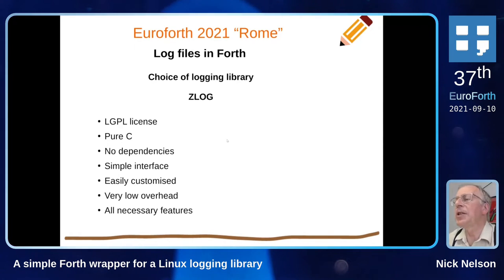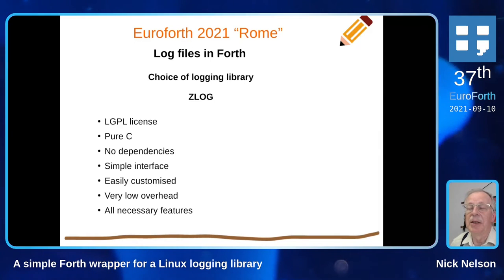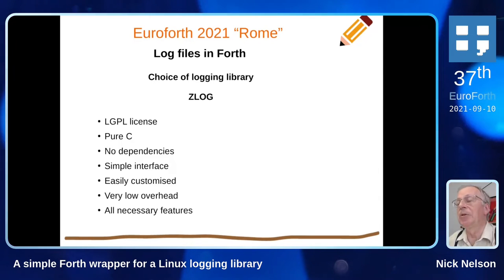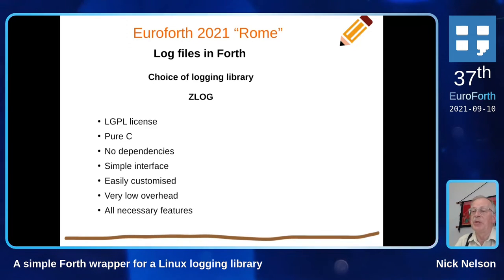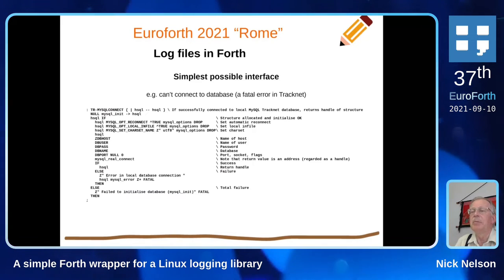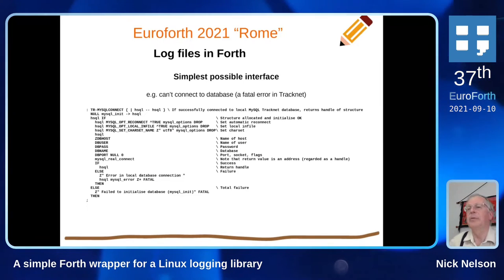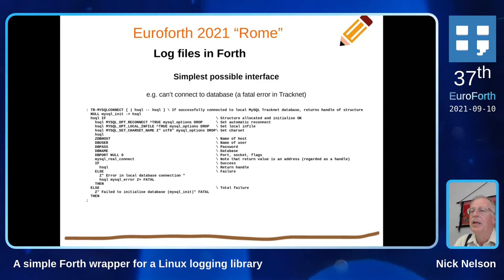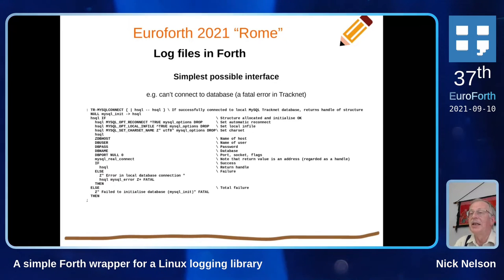Nick Nelson: A simple Forth wrapper for a Linux logging library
Linux is very keen on log files. These are quite useful when trying to track why an application won't start, or why it stops unexpectedly. This talk describes a Forth wrapper for a logging library, that has the simplest possible interface, but provides you with all the information you need. It's a good illustration of how to harness the power of the Forth compiler.